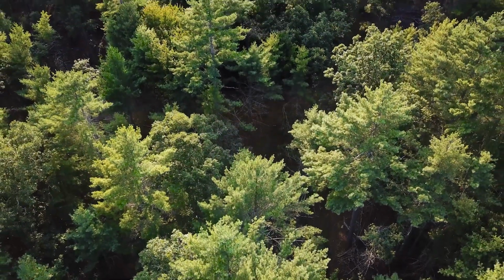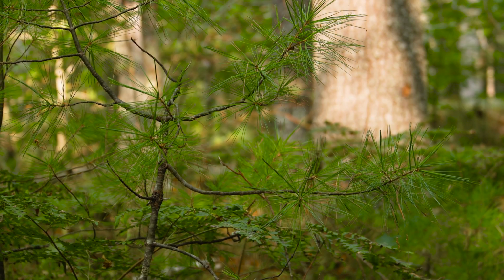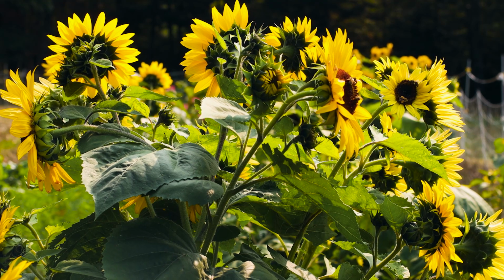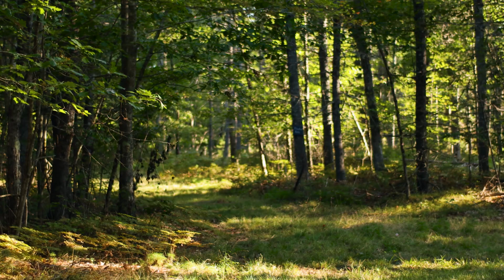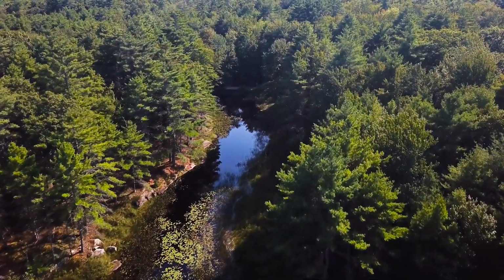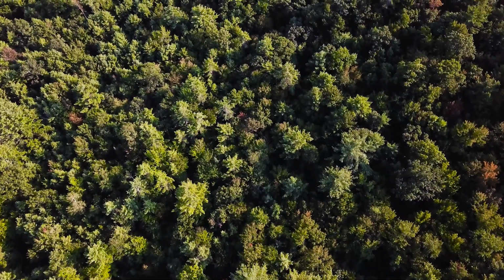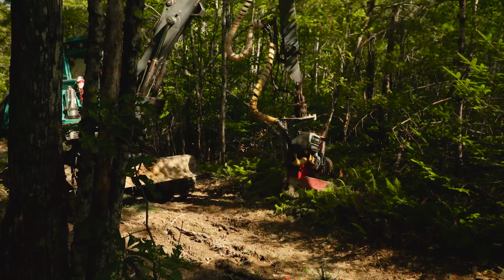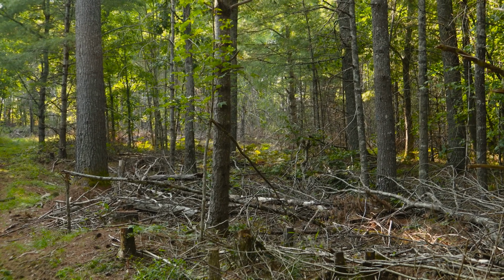2024 New England Leopold Conservation Award: Hidden Valley Farm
Every Earth Day since 1990, the owners of Hidden Valley Farm have taken a group of friends on a hike through their forests to revisit 40 trees marked with metal tree tags to show growth. But these trees only tell part of the story of their growth as landowners.

For 45 years David Moskovitz and Bambi Jones have worked to produce a forest of well-spaced trees of various sizes and native species, where the best trees are left to grow to a large and valuable size.

The couple are Cleveland natives who met as attorneys in Chicago. In the 1970s they moved to Maine as part of the back-to-the-land movement. They bought their first 100 acres to begin organic farming. Bambi ran a Community Supported Agriculture (CSA) program for 120 customers for the next 20 years.

Like most rural New England parcels, part of their farm was forested, so they harvested some timber to build a house and barn.

“I liked that forestry was not as urgent as farming,” said David, who used the lessons learned from farming and running a CSA to inform his work in the woods.

Over time, the couple purchased more than 15 nearby forested properties. David and Bambi shifted much of their attention to practicing sustainable forestry and began building a trail network for hiking and cross-country skiing.

They worked with licensed consulting foresters to accomplish their management goals: earning income while continuously improving the quality and quantity of standing timber, creating wildlife habitat, and ensuring the forests’ health.

David and Bambi’s discovery of a scenic pond near their farm’s border inspired them to reach out to neighbors in hopes of preserving and utilizing this special spot. Their CSA experience led them to try a membership-based program for outdoors enthusiasts to financially contribute and help establish a trail system.

In 2007, they established a non-profit organization called the Hidden Valley Nature Center (HVNC) that operated on 1,000 acres assembled from seven purchases over 15 years. With help from a hired director and volunteers, David and Bambi held educational tours on conservation and forestry practices.

Their conservation-minded philanthropy led them to sell the land on which the HVNC operated at a bargain rate in 2016. It was part of a merger with four local land trusts to create the Midcoast Conservancy. At their urging, sustainable forestry is one of its founding pillars.

The trend of forest fragmentation has an impact on biodiversity and wildlife habitat. Both the Hidden Valley Farm and HVNC are unique consolidations of contiguous parcels managed to build resilience and provide continuous cover.

Like at HVNC, Hidden Valley Farm maintains a trail network for non-motorized recreation. Although not a public preserve, Hidden Valley Farm is open year-round to all. Of its 1,200 acres, 15 continue to be managed organically for a neighborhood CSA.

Hidden Valley Farm also contains wetlands, streams, and vernal pools. More than 20 miles of carefully designed logging roads and recreational trails prevent soil erosion and protect water quality. Soil-disturbing management activities are limited to frozen or dry-ground conditions, and brush piles, bird boxes and retaining trees – which provide habitat or food – are maintained or installed for wildlife.

It's clear that David and Bambi’s collaborative conservation efforts have taken root. Just as their forestland has grown, so has their impact.